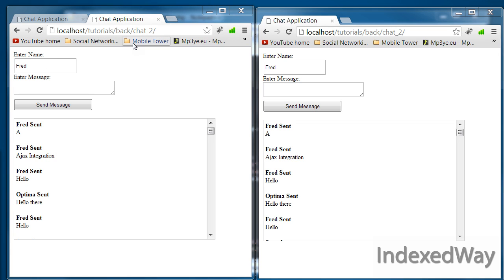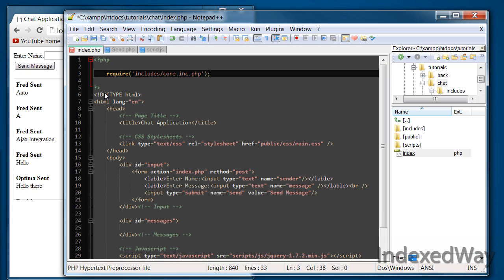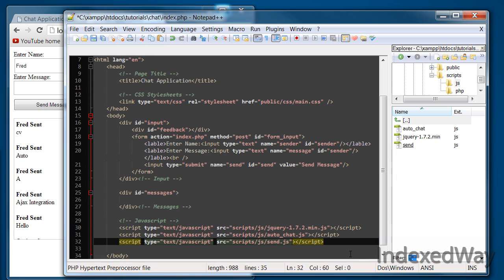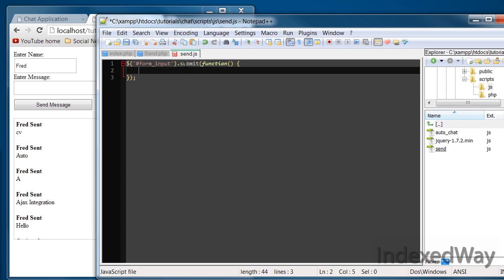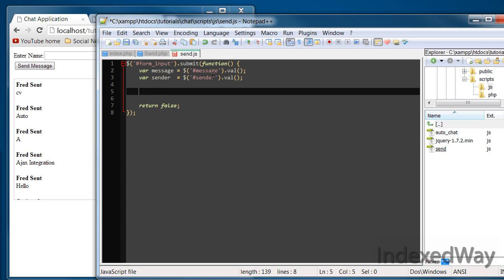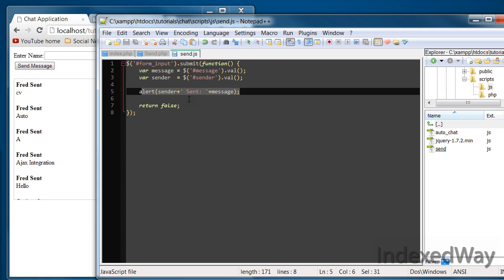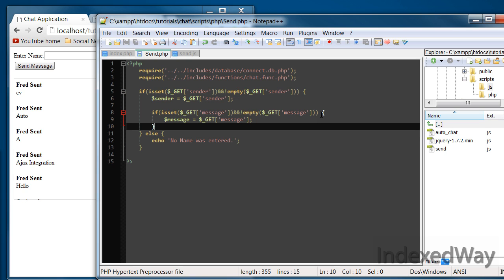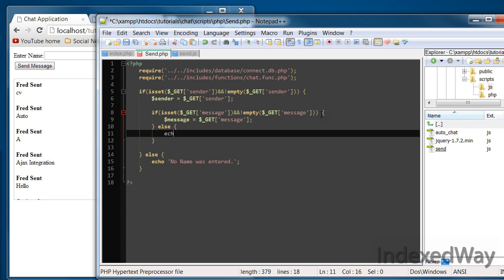PHP + MYSQL Simple Chat Application (Part 6) - Sending Message with AJAX (1/2)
Previous Videos may have to be to get to this point in this tutorial series.

This video continues on the PHP + MYSQL Simple Chat Application series. In this part we will start using AJAX to send the messages without having to refresh the page. This video is divided into two parts, the next video will continue on the AJAX sending functionality.